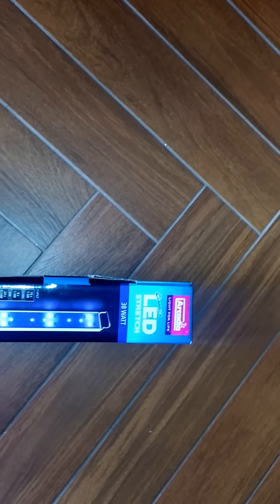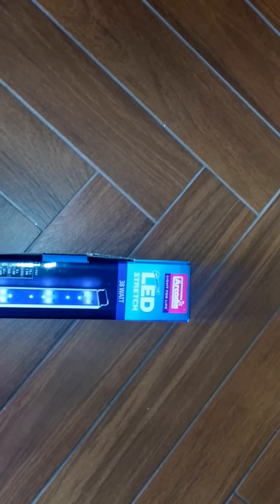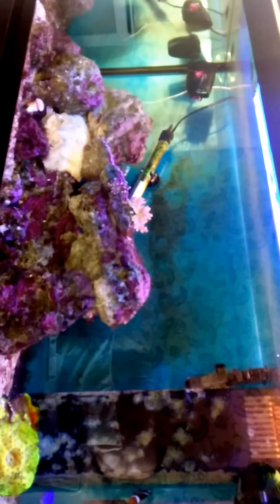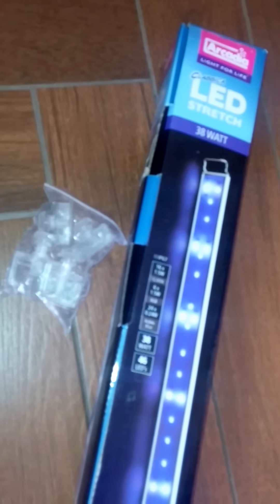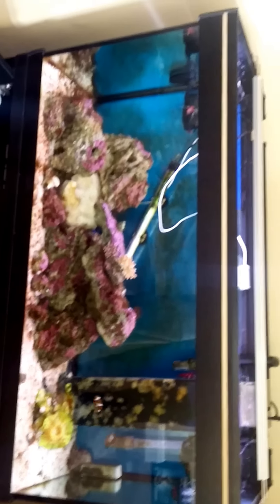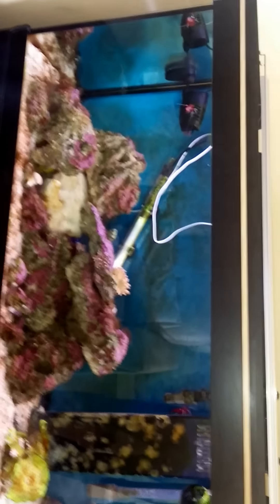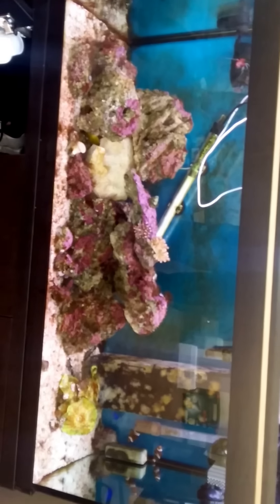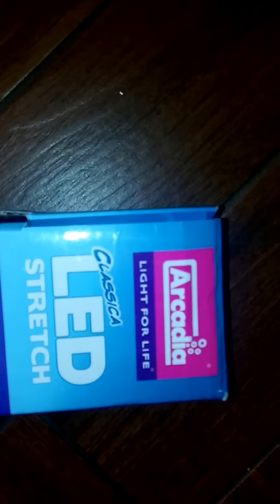Arcadia Classica Stretch Marine LED aquarium light